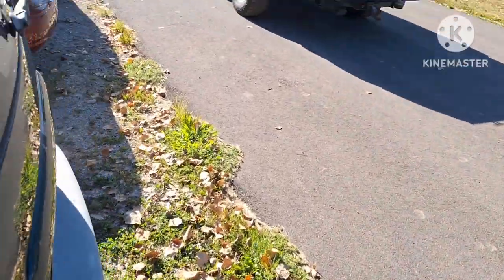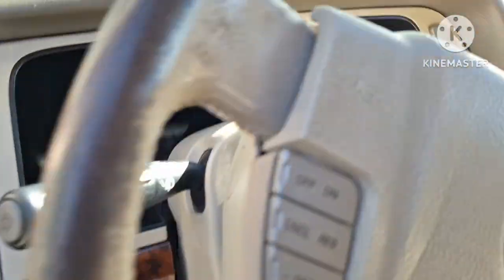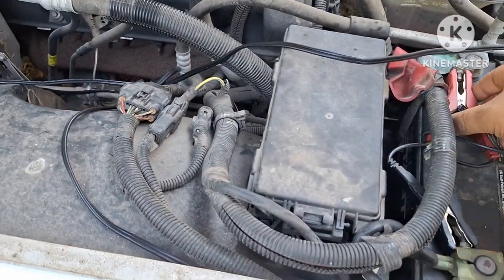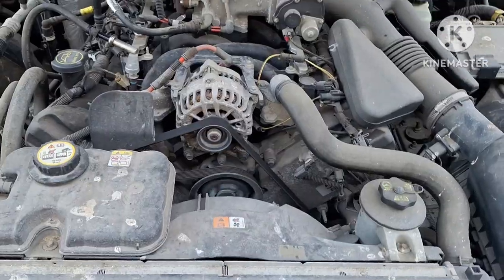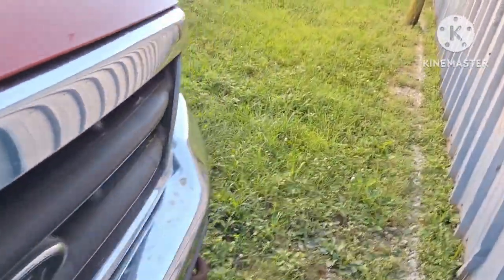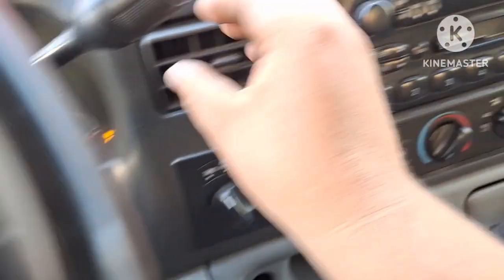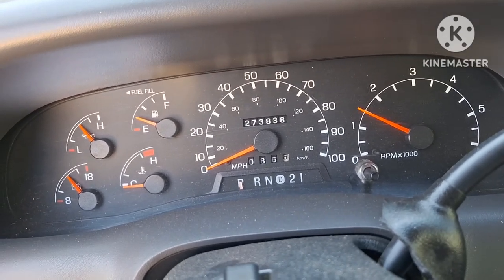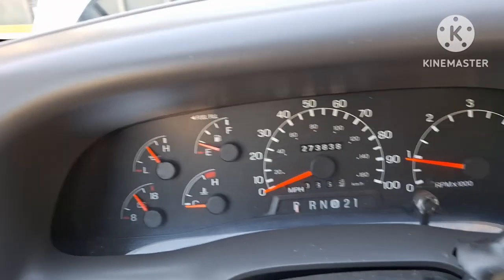shop starts August 2023